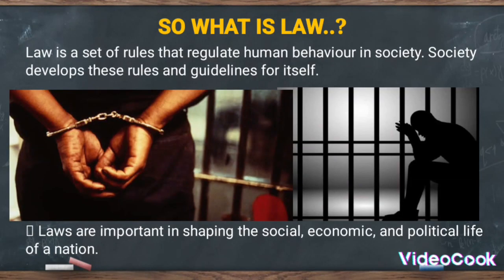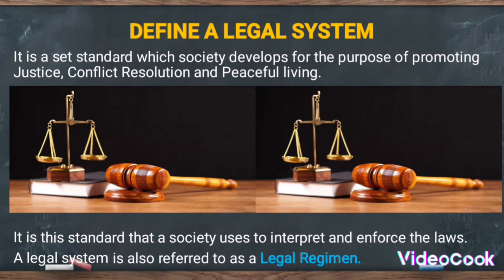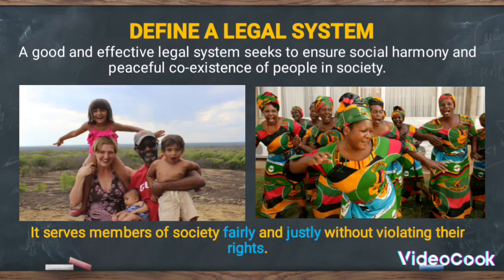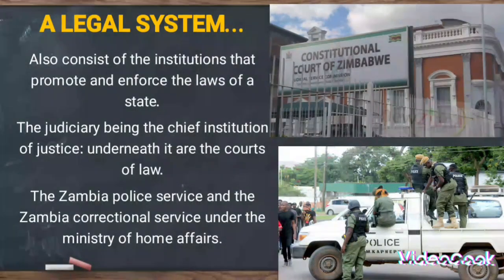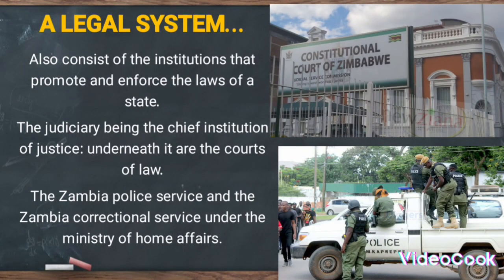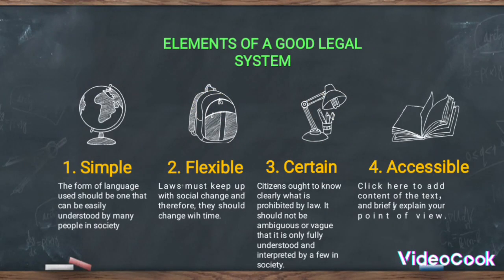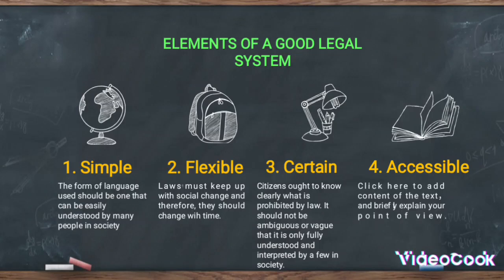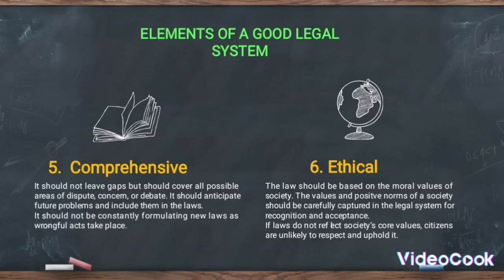Civic Education Grade 11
ZAMBIAN LEGAL SYSTEM PART.1